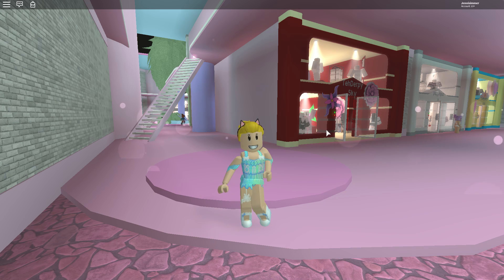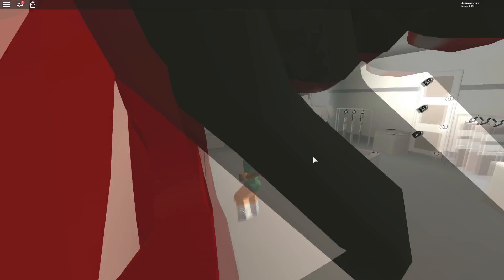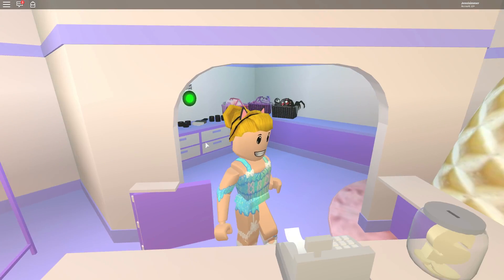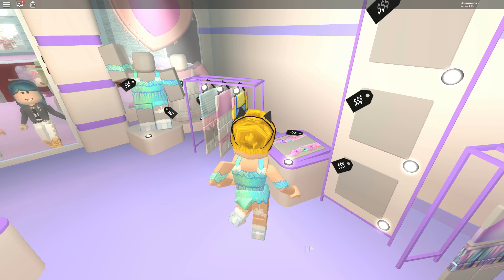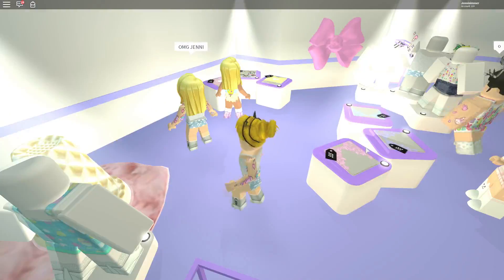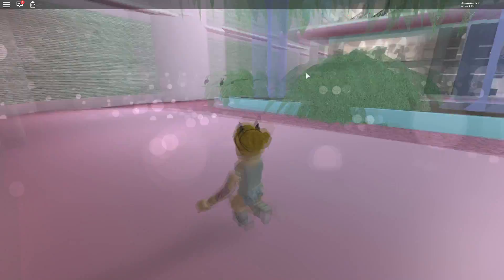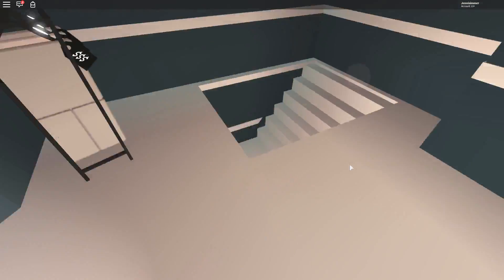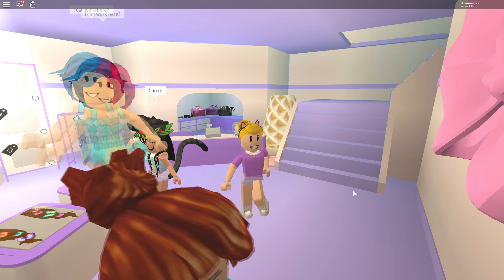🌸 Update! Roblox: Grotty's Creator Mall ~ Spring Theme 🌸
I open A spring themed clothing store in Grotty's Creator Mall.

*Clothes creators Roblox Profiles*